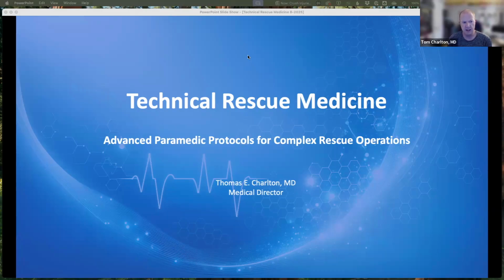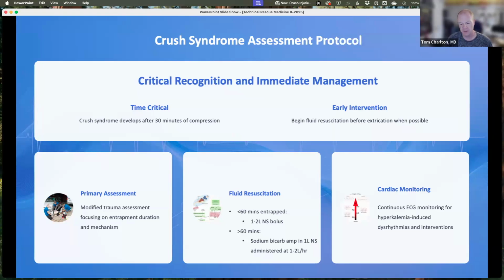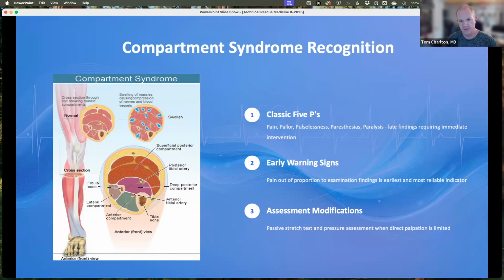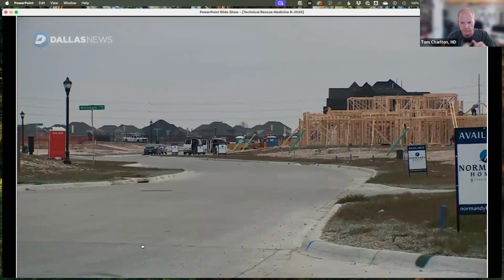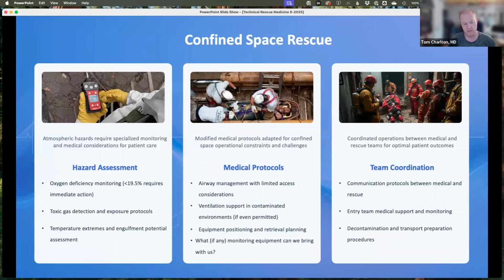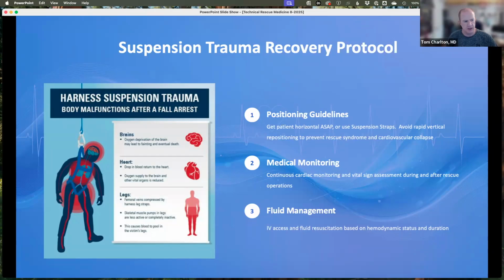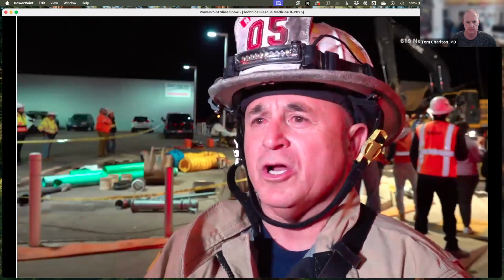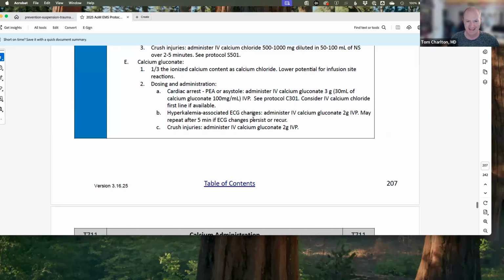Technical Rescue Medicine